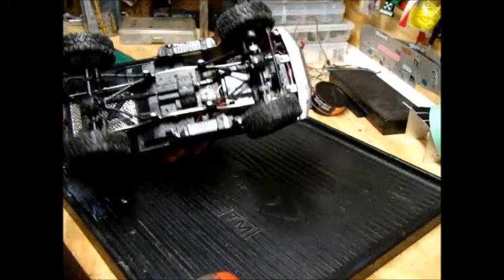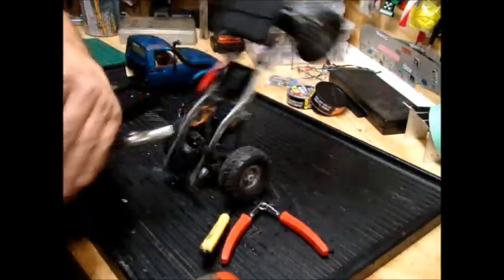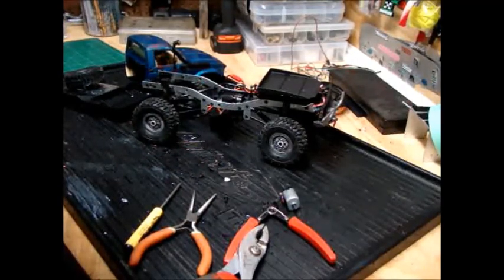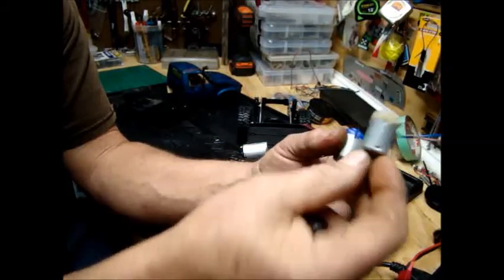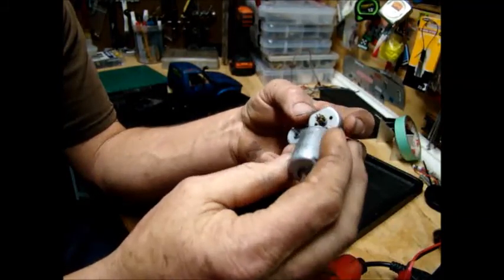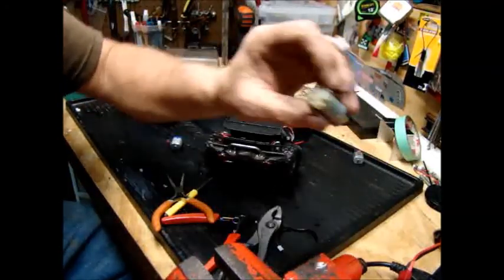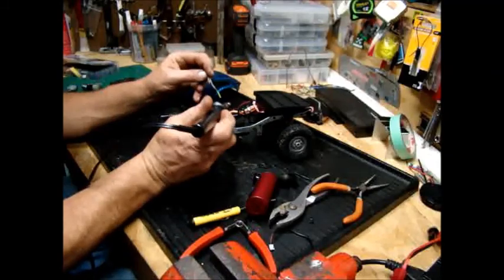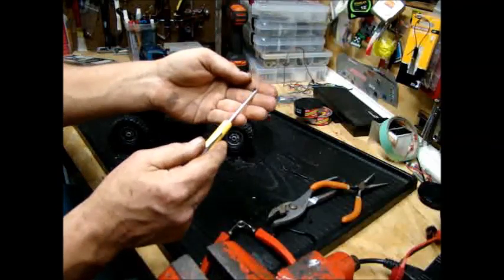Frist Run and New update on my New WPL 1/16 Hercules Rock crawler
lol not a hour on it. Now replace the motor. First run smoke the motor.